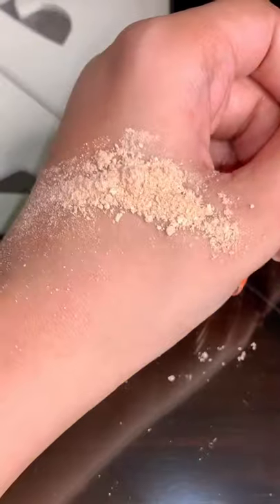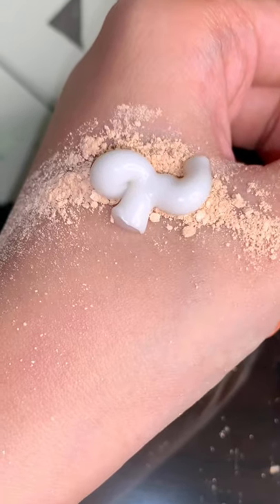Powder Foundation 🥲 This hack didn’t work for me .